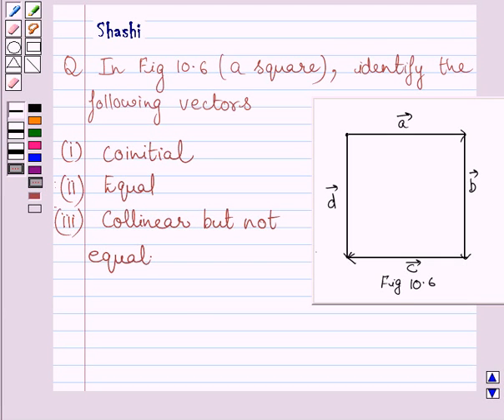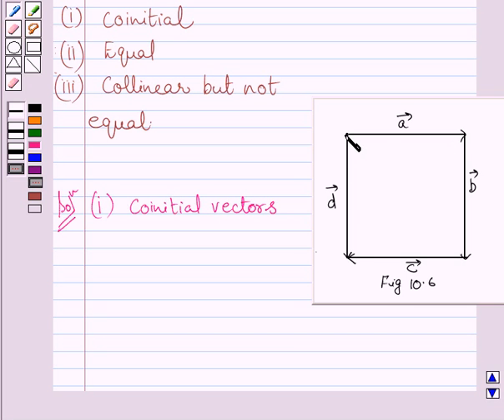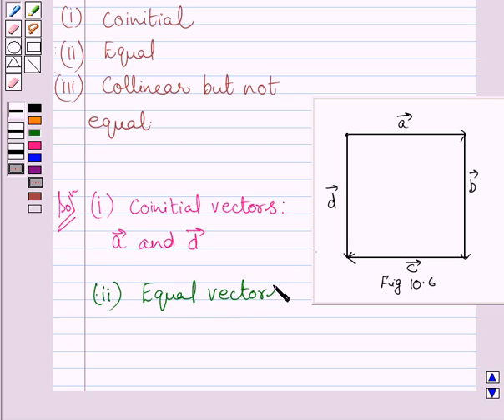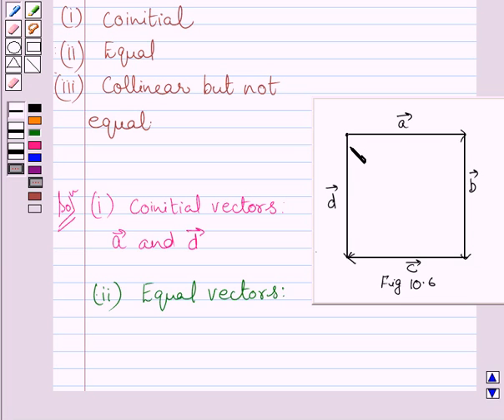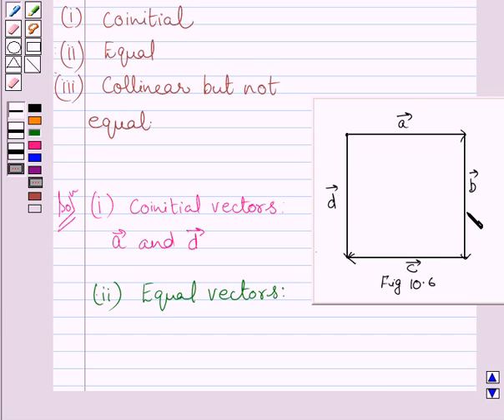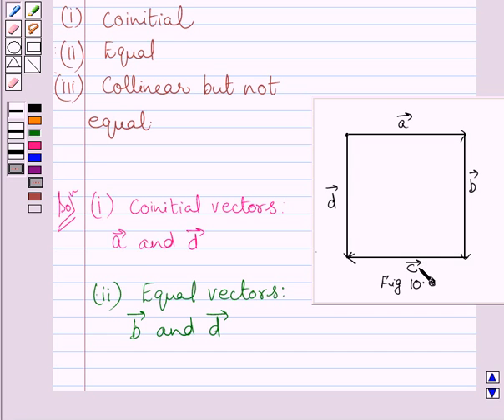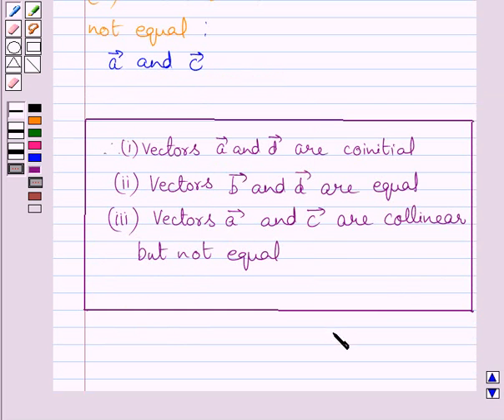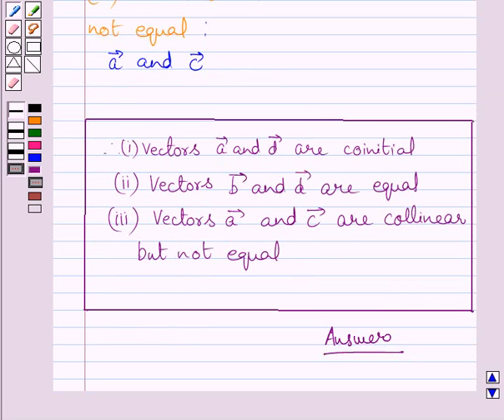Maths XII NCERT 2007 10 10 1 4